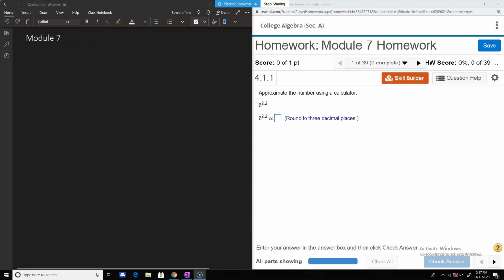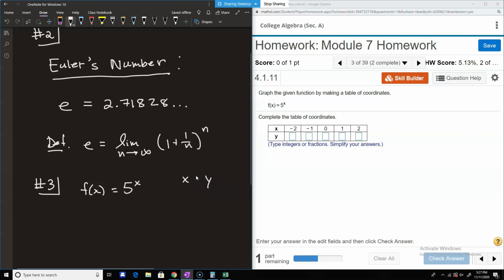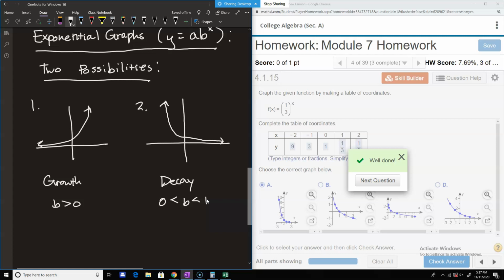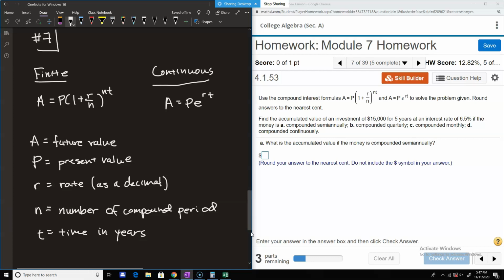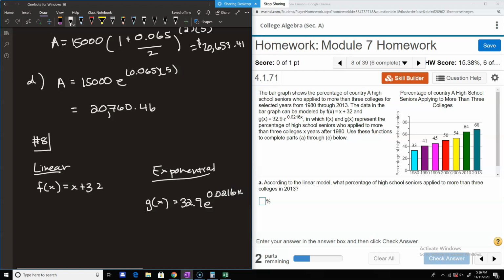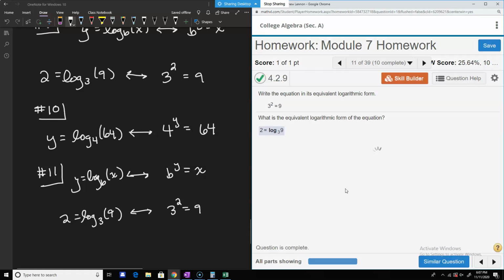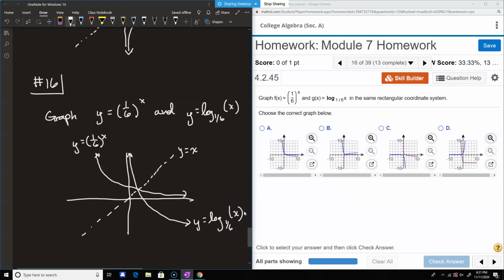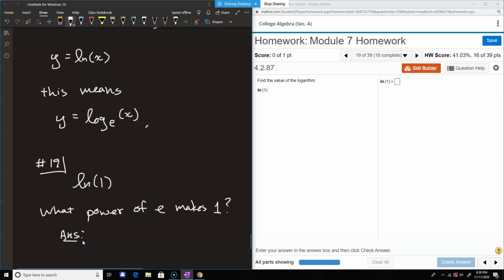Module 7 Part 1